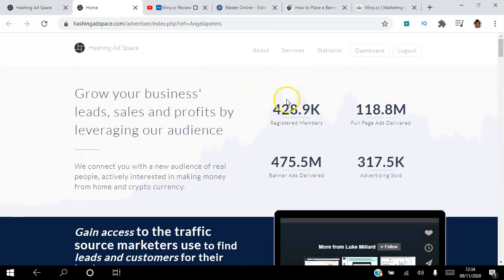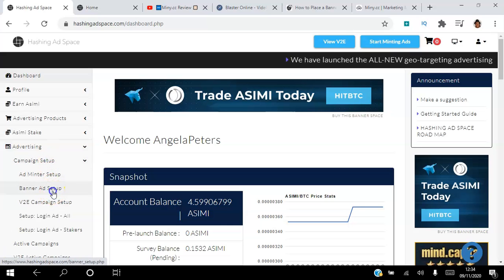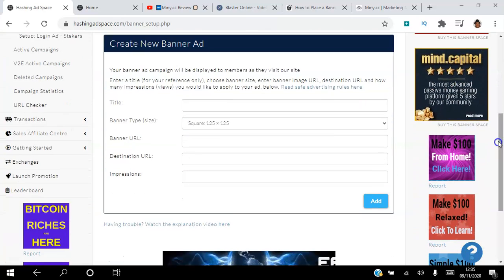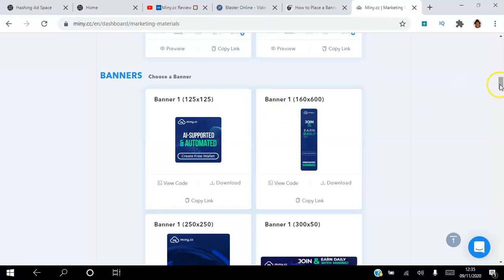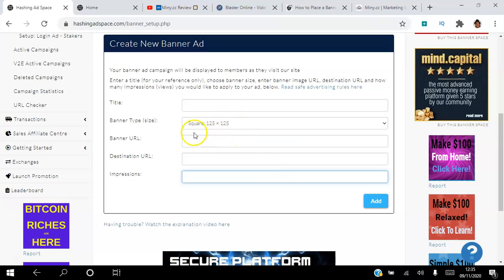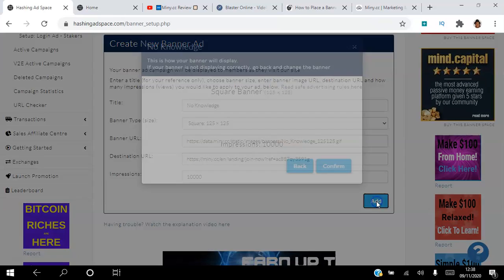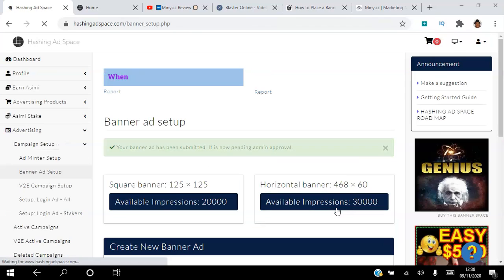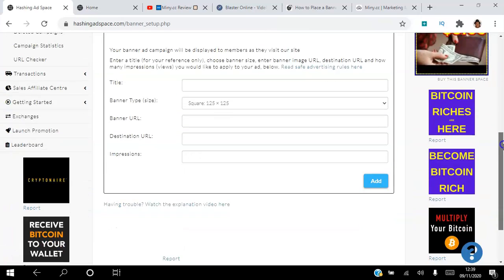🆕Hashing Ad Space Tutorial👉 Set up your hashing ad space FREE $10 Ad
🆕Hashing Ad Space Tutorial👉 Set up your hashing ad space FREE $10

-hashing ad space
-hashing ad space 2020
-hashing ad space tutorial
- hashing ad space review
This YouTube channel has other similar videos concerning hashing ad space, hashing ad space 2020 and hashing ad space tutorial
People who looked for hashing ad space likewise looked for hashing ad space 2020.
A business you can rely on
About Hashing Ad Space
"A unique advertising business with enormous possibilities"
Hashing Ad Space is an online advertising platform
Purchase our advertising products and have your website displayed to thousands of our members.
We know it is a quality audience because Hashing Ad Space attracts people with common interests.
Everyone is interested in home based business in some form, either attracting leads for growing their business, or simply earning from watching ads.
Knowing this, the people viewing your ads are most likely interested in:
You know who will be viewing your website and can expect a far more responsive audience as a result. This knowledge is what makes our advertising superior to others and gets results for our advertisers.
Quality advertising is necessary for the successful online entrepreneur. Hashing Ad Space provides exactly that.
Mint New Crypto Currency by Viewing Ads
Minting crypto currency, is the act of bringing new tokens into existence. This is what makes Hashing Ad Space unique.
It is the act of watching ads on Hashing Ad Space that "mints" crypto currency tokens each day.
This minting is the creation of new tokens called “Asimi"
The viewer of the advertisement earns the token(s) each day based on the number of ads watched.
The more ads watched, (minted) the greater the share of the allocation of the newly minted Asimi for that 24 hours. Currently 17,438 tokens are allocated for minting each day. The newly minted Asimi is paid directly into the viewer's account balance.
We implement a Proof of Stake to qualify our viewing audience.
Each member on Hashing As Space has a maximum limit of ads they can view each day.
This minting limit is set by staking your own Asimi tokens.
Your Proof of Stake increases your daily ad minting limit for each day.
Staking is simply a hold of Asimi in your wallet that qualifies you to view ads and earn new Asimi.
100% of your stake is returned to you.
Any Asimi you mint as a result of your daily ad minting is yours to keep ​

Circulating supply started at zero
New Asimi is minted each day via ads being viewed.
That is how Asimi is added into circulating supply.

Asimi is designed for the sole purpose of online advertising purchase’s on Hashing Ad Space.

Advertising revenue is the sole revenue for Hashing Ad Space.

The advertising we sell must be paid for in Asimi tokens.
This creates a demand on the exchange as advertisers must obtain Asimi prior to making advertising purchases.

Our PoS controlled minting limit creates reliability in our daily ad views delivery
and significantly increases our advertising value, building a high quality viewing audience.

The more minters on Hashing Ad Space, the more valuable our advertising services. This generates more true demand for Asimi tokens from advertisers on the exchange.

The result: a fully functioning, self sufficient token economy.